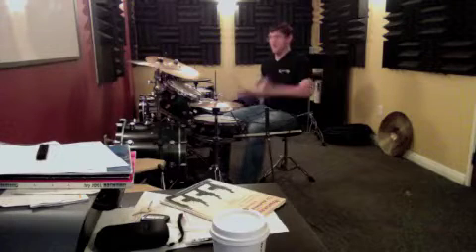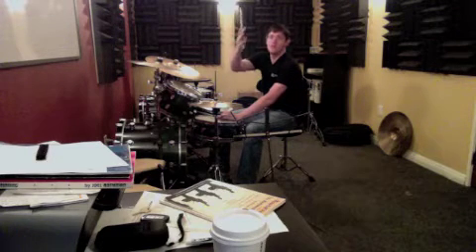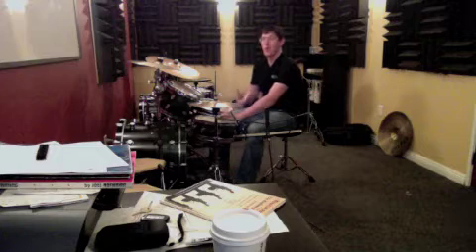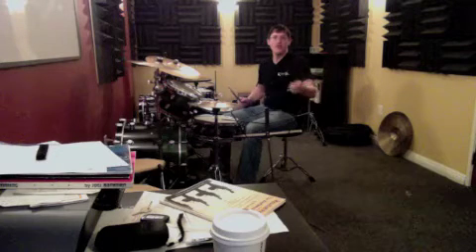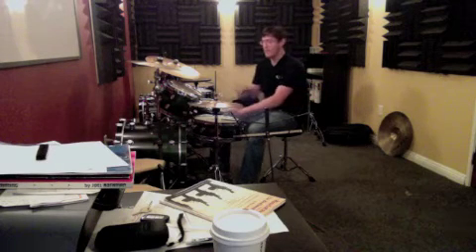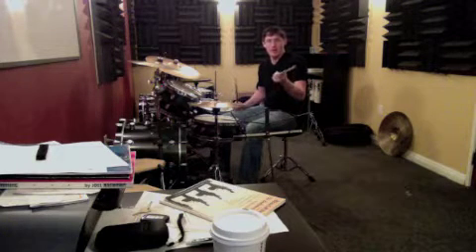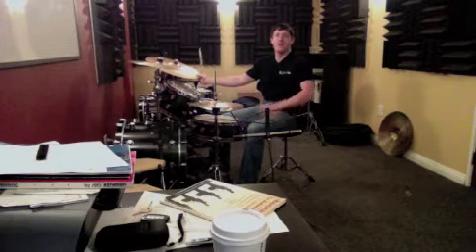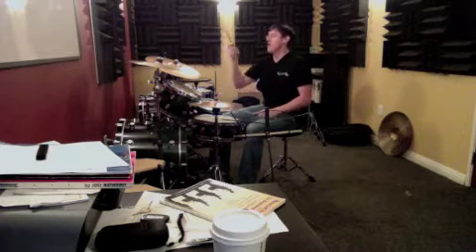AB_060212_JP_930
RockStars Drums